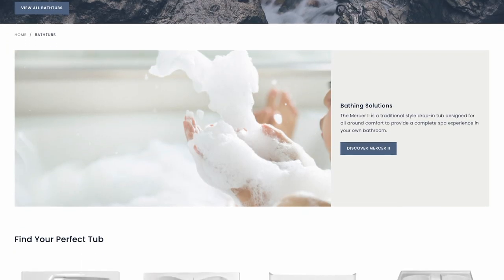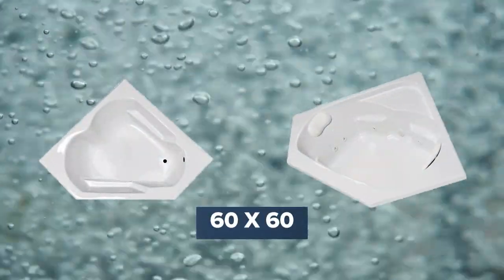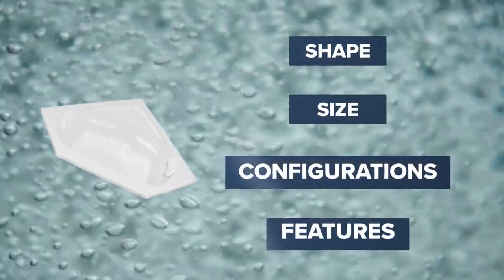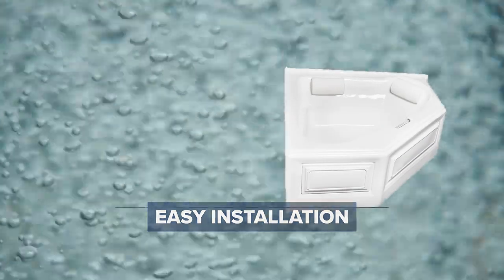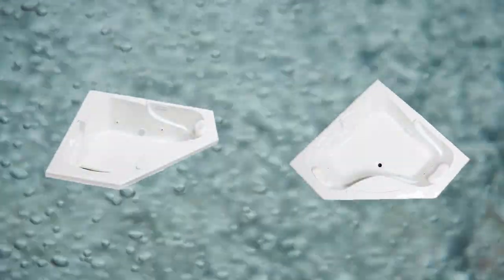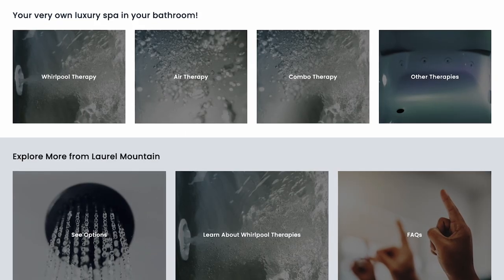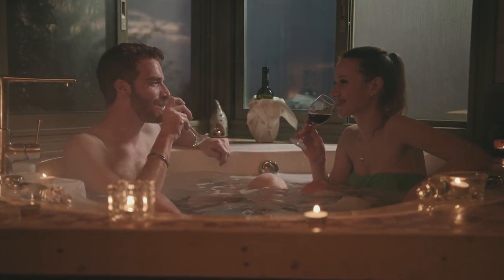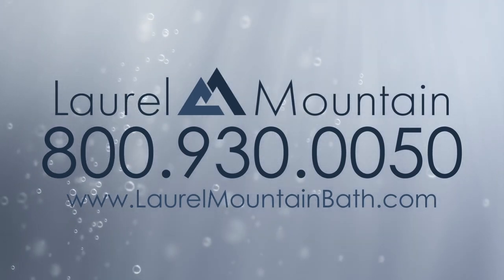60 x 60 Tubs | Laurel Mountain Bath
At Laurel Mountain, our 60 x 60 tubs are the perfect size for small bathrooms! These tubs offer plenty of space to enjoy a relaxing bath, and can even accommodate two people comfortably. Laurel Mountain’s 60 x 60 corner or whirlpool tubs are made from high-quality materials and come in a variety of styles to suit any taste. A 60 x 60 corner tub is a great way to save space in your bathroom while still enjoying the benefits of a soaking tub. These tubs are perfect for small bathrooms or for those who want to create a more spa-like retreat in their home. A 60 x 60 corner soaking tub offers plenty of room to relax and unwind, and it can be a great addition to any home. If you're looking for a way to add a little luxury to your bathroom, a 60 x 60 tub is a great option. Whirlpool tubs are a great way to relax and enjoy some time for yourself. They come in different sizes, but one of the most popular is the 60 x 60 corner Whirlpool tub. This size is perfect for small bathrooms or those who want a more intimate experience. Whirlpool tubs have jets that massage your body and help you relax. A 60 inch tub surround is an excellent addition to any bathroom. It provides a stylish and functional way to protect your walls from water damage, and it also adds a touch of luxury to your space.

Find out more about Laurel Mountain!

00:11 Luxury Tubs
00:18 60 x 60 Tubs
00:27 Tub Options
00:39 Hinton Tub
00:59 Markham Acrylic Tub
01:15 Stunning and Timeless

There are many factors to consider when choosing the best 60 x 60 tub for your bathroom. Size, shape, and material are important considerations. Once you've decided on the size and shape of your tub, it's time to choose a material. Acrylic bathtubs are a popular choice because they're durable and easy to clean. At Laurel Mountain, you'll find the perfect 60 x 60 tubs for your needs! The Lorton 60 x 60 corner tub features a comfortable backrest, integrated armrests, and enhanced backing. The Dual Corner 60 x 60 corner soaking tub features dual bathing zones and textured flooring. Are you looking for a soaking tub or a spa-like experience? A 60 x 60 corner Whirlpool tub offers several benefits that can improve your overall health and well-being. If you're looking for a way to upgrade your bathroom without breaking the bank, a 60 inch tub surround is a great option.

A 60 inch tub surround can also include features such as built-in shelving or benches, which make them even more functional and convenient. There are many different styles of tub surrounds on the market, so you should be able to find one that fits your taste and budget. When choosing 60 x 60 tubs, it is essential to consider the type of material it is made from as well as the features that are most important to you. When it comes to choosing a 60 x 60 corner tub, it depends on your personal preferences. If you want to relax in a bathtub without having to worry about space, then go for a 60 x 60 corner soaking tub. If you want a more intense bathing experience, a 60 x 60 corner Whirlpool tub is an excellent choice. This is a great choice for those who suffer from back pain or other types of pain. No matter what you are looking for, Laurel Mountain has the products to suit your needs and style! With so many options available, it is easy to find the perfect 60 x 60 tub for your home.